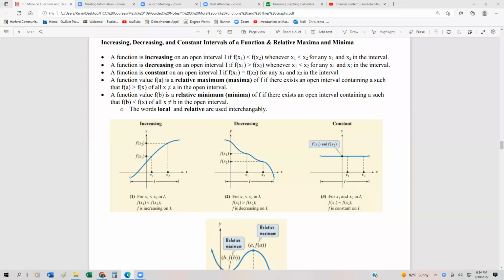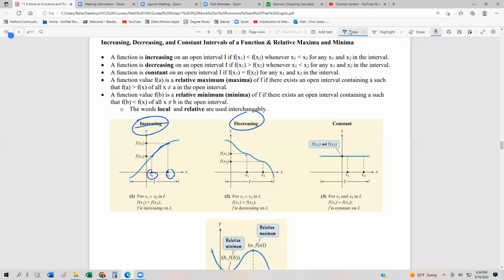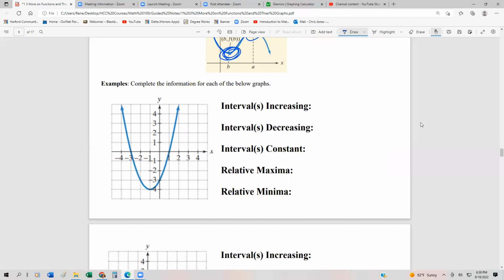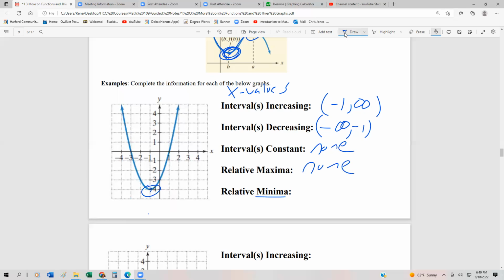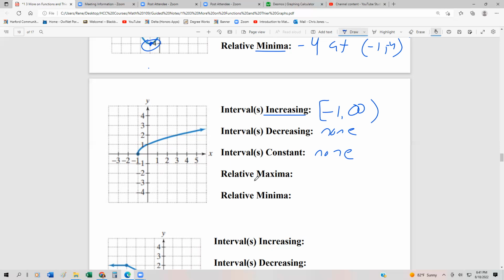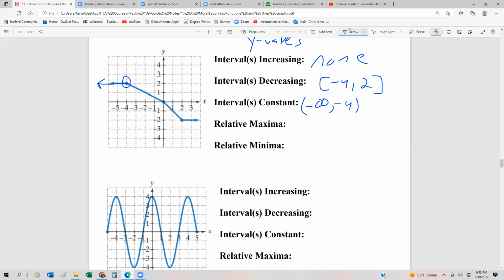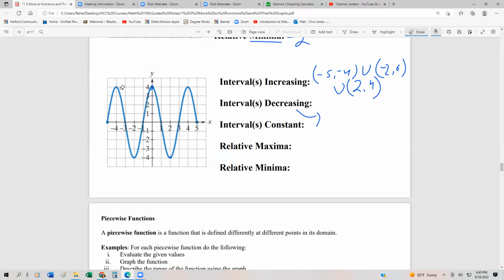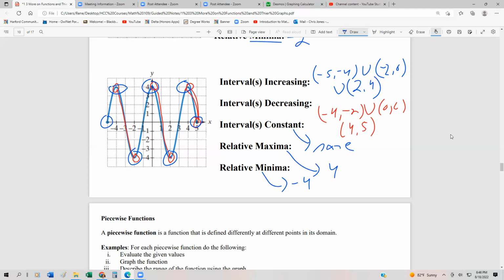1 3 4 More on Functions and Their Graphs